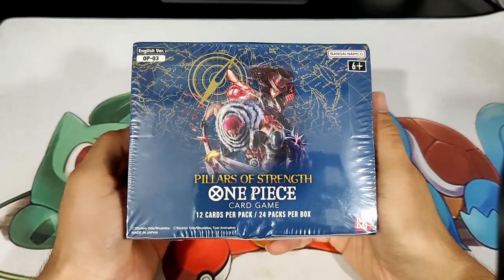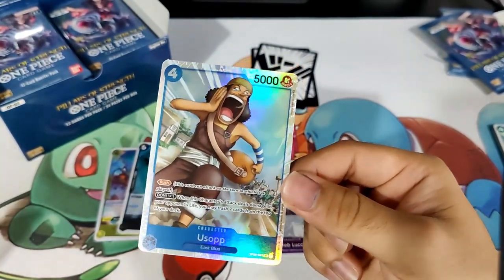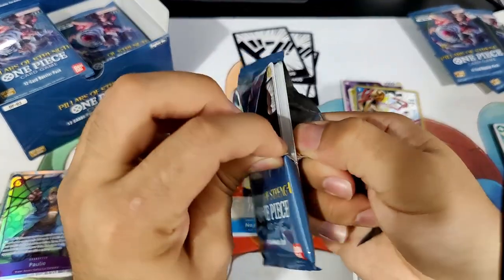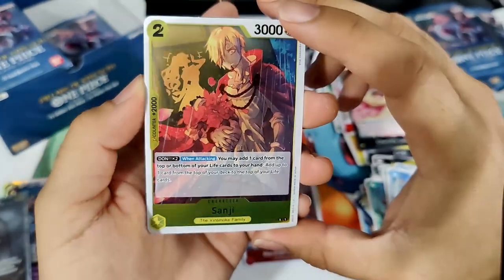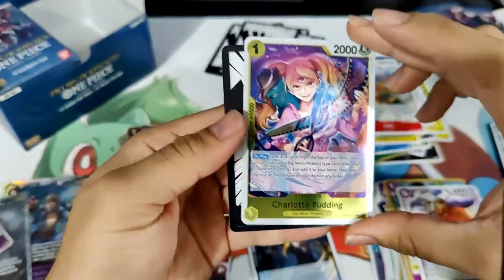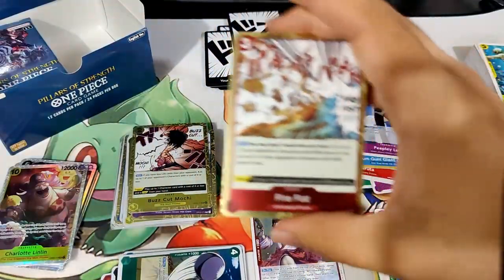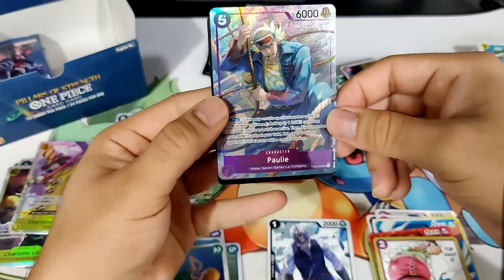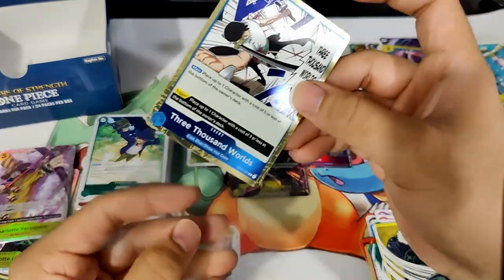"Let's Set Sail!" - Casual Clownfish Opens a One Piece TCG Pillars of Strength Box!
Hello!!!
Today we are setting sail into our first taste into the One Piece TCG with a Pillars of Strength Booster box opening. I LOVE ONE PIECE and I had a great time opening this box. Hopefully I can open more One Piece for you all! Enjoy!

- Ram

Song: StreamBeats - B-Roll